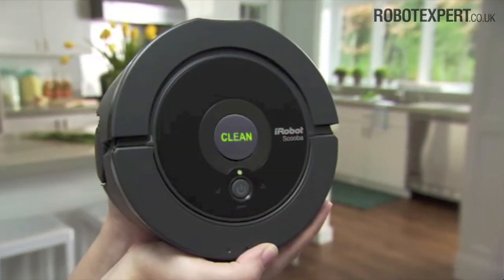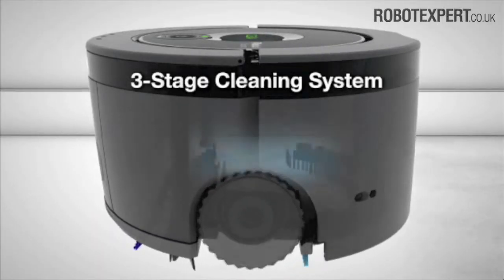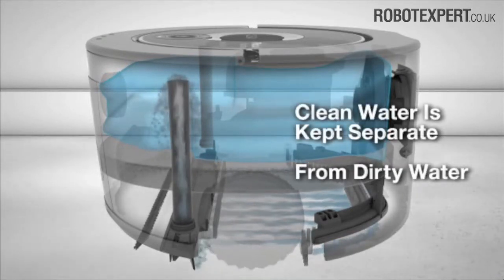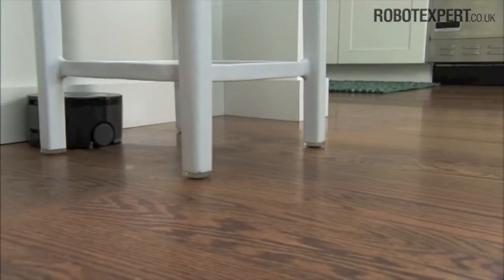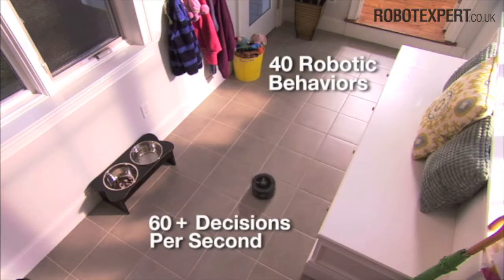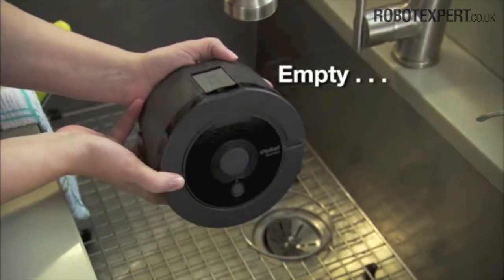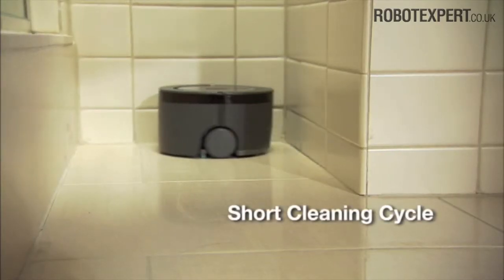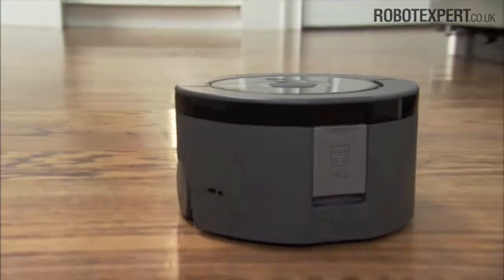Scooba 230 - Mini Floor Washing Robot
The most compact floor washing robot.